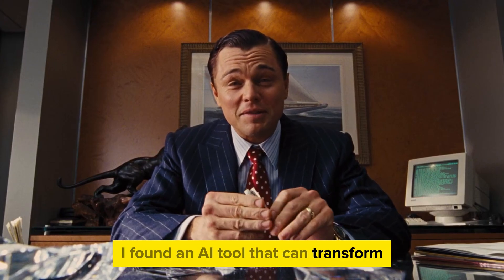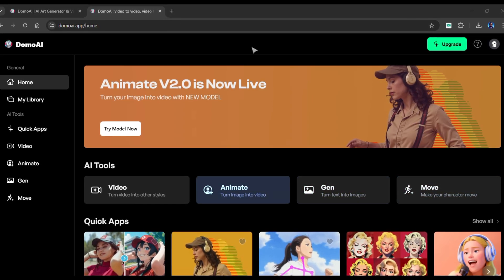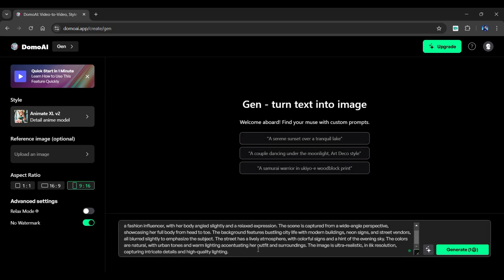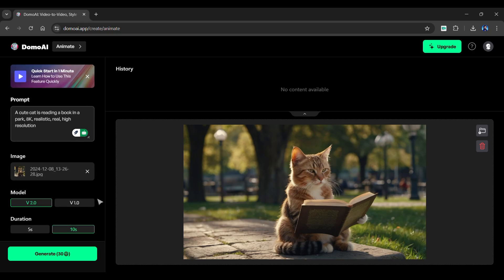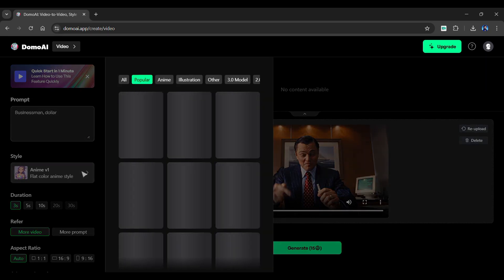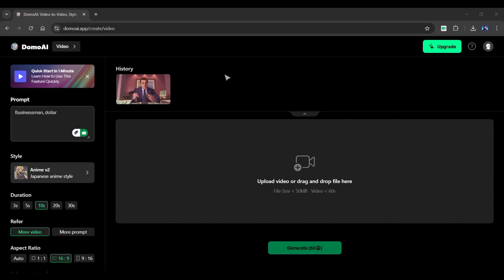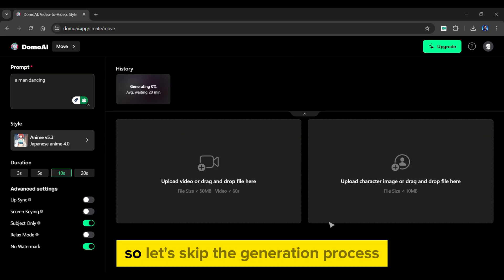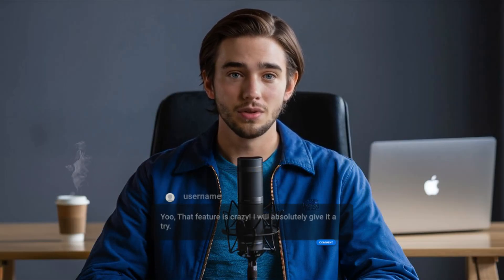Transform ANY Video to ANIMATION with AI! (DomoAI Tutorial)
From Video to Anime in SECONDS! DomoAI AI Video Generator Tutorial. Transform ANY Video to ANIMATION with AI! 🔥 Domo AI Tutorial (Video to Anime, Text to Image). Domo Al 🔥 How To Use Domo AI Video Generator Tutorial. How To Convert Any Video To ANIME 😎| Animation AI. Learn how to effortlessly transform any video into a captivating animation using the power of AI! In this DomoAI tutorial, we'll explore how this incredible tool can restyle your videos into various artistic styles. Other exciting features like Text-to-Image, Image-to-Video, and Video-to-Video transformation.

Chapters:
00:00 Intro
00:23 What are we Creating?
00:30 What's in the video?
00:41 Which AI Tool I'm talking about?
01:07 Text-to-Image
02:06 Image-to-Video
02:57 Video-to-Video
04:18 Preview
04:27 AI Move
05:23 Important